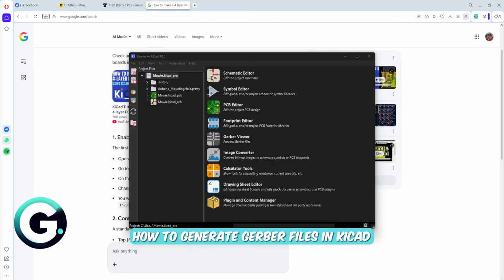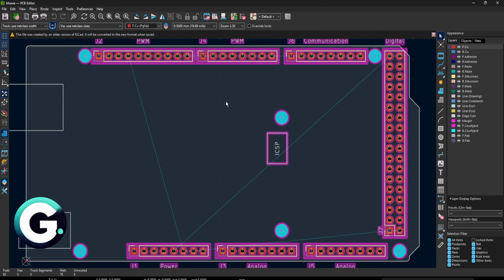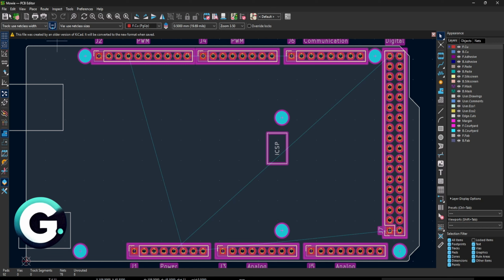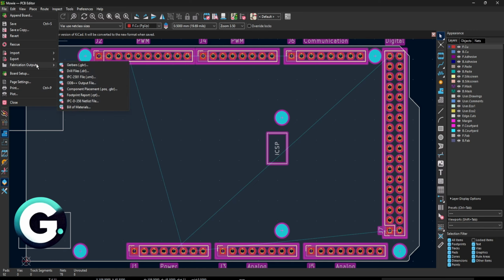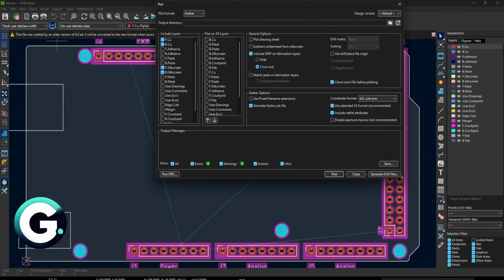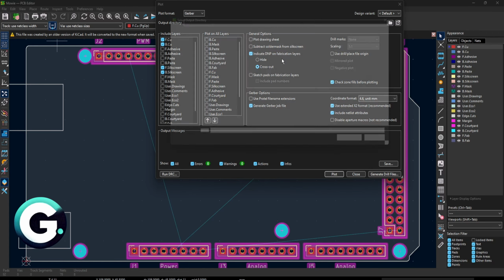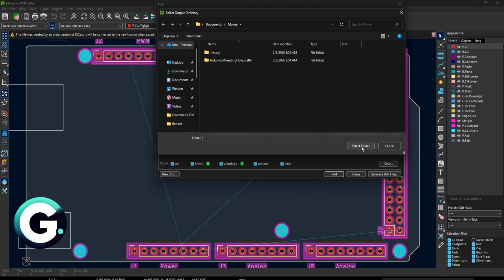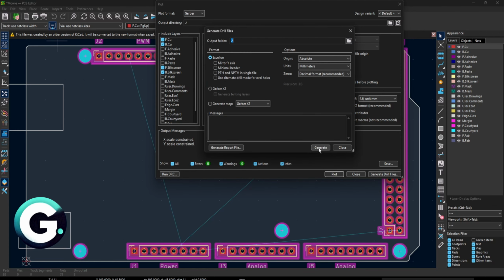How To GENERATE Gerber Files In KiCad (EASY) 2026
This video shows how to GENERATE Gerber Files In KiCad, providing a clear step-by-step guide for beginners.
You'll learn the process of creating Gerber files, which are crucial for PCB manufacturing.
By the end of this tutorial, you'll be able to export your designs and prepare them for production with confidence.